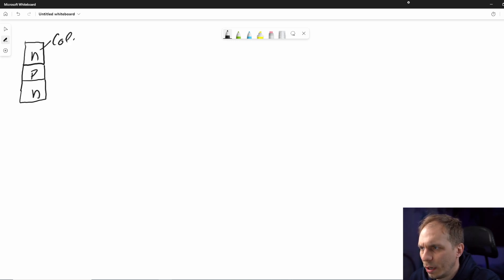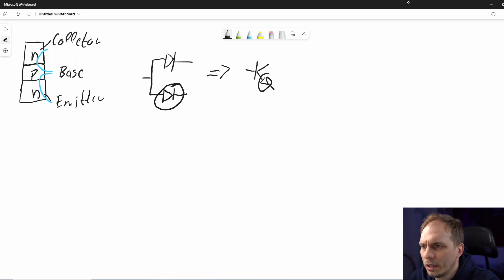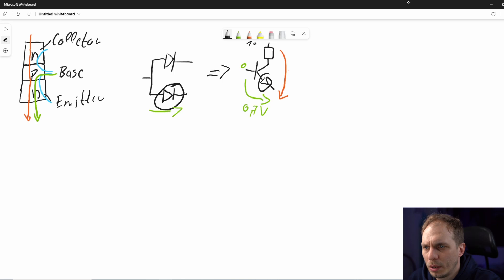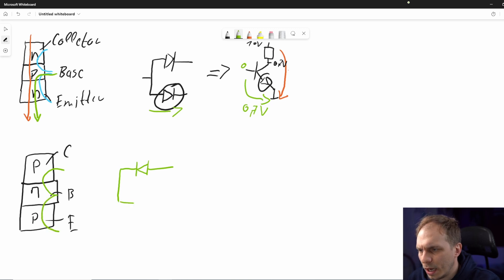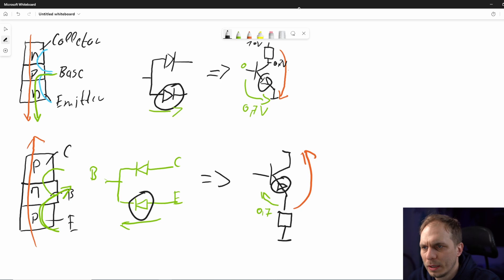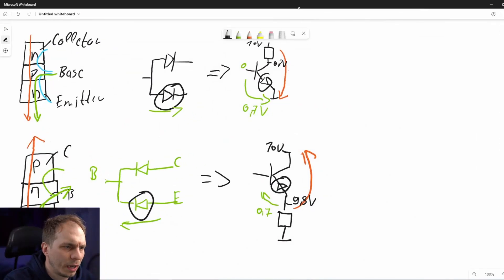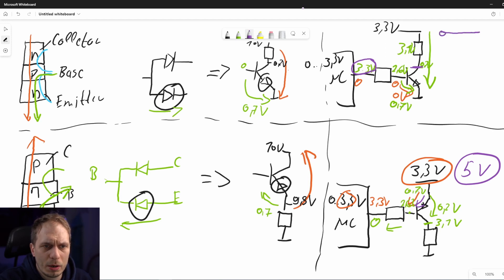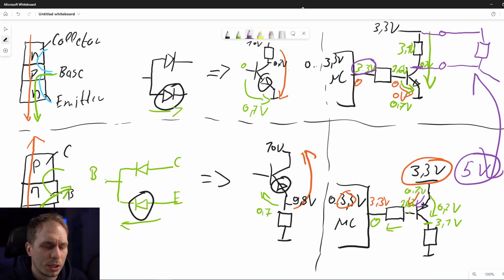NPN vs PNP Transistors: Differences and How to Use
0:00 NPN
2:50 PNP
5:15 How to use them each one with a michrocontroller

In this video i explain how a NPN and a PNP transistor works. I show the differenz between both and how to distinguish them in a schematic. Also how to use them in for your purpose in your electronic project.